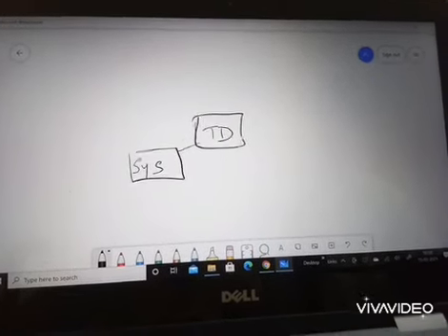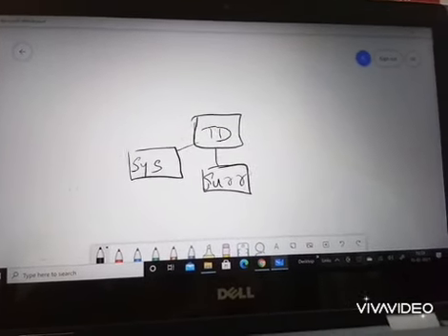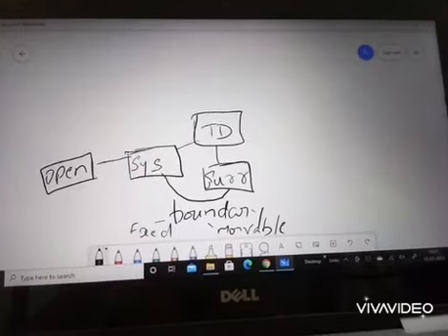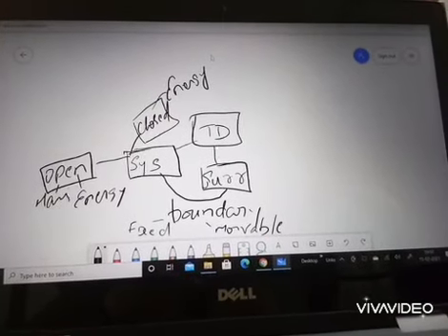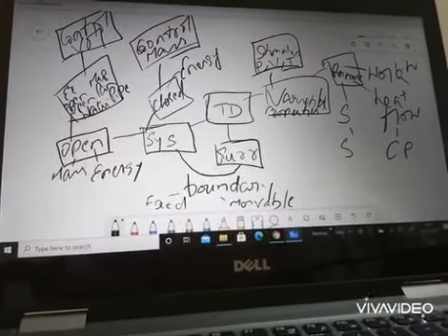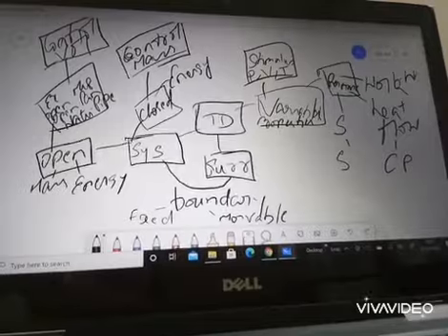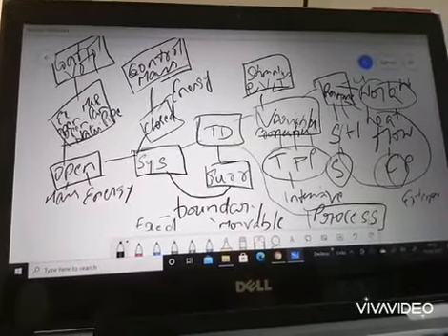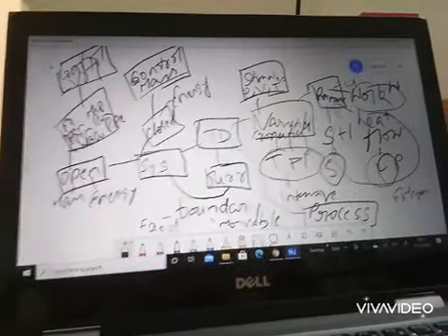Thermodynamics Mind Mapping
Chapter 2, intro to thermodynamics mind mapping, cheers!!!